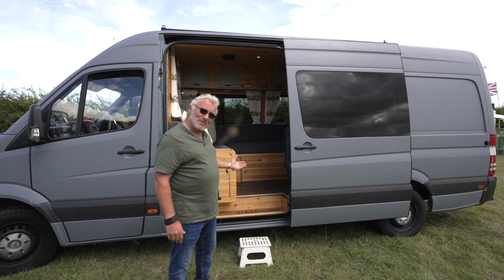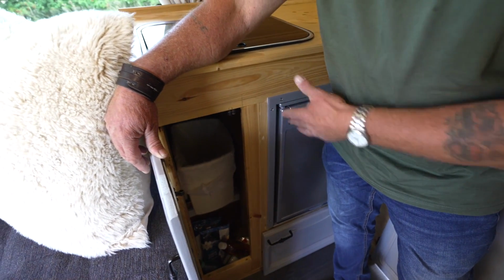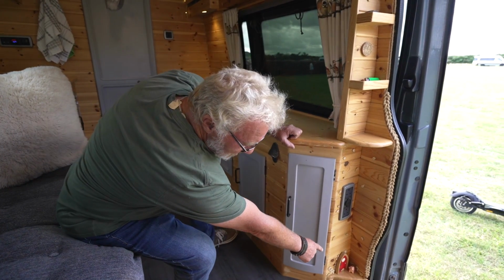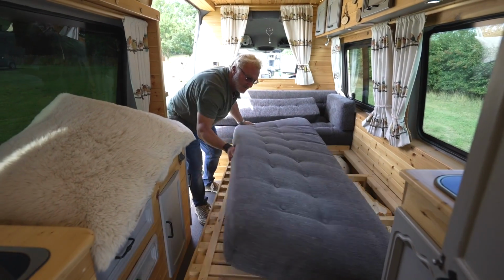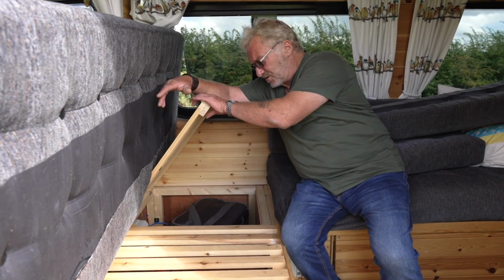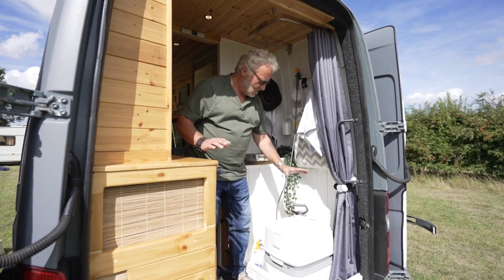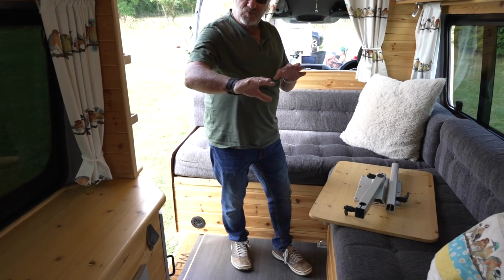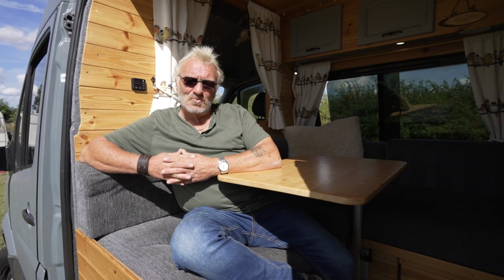A LOO WITH A VIEW! 🚐 This STUNNING Van Conversion Features a MASSIVE REAR BATHROOM that FULLY OPENS!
About this van:
This van is super unique in its design & build and features such a cool rear bathroom that fully opens to the world for when your away, alone in nature!